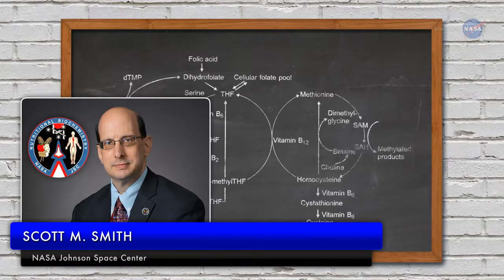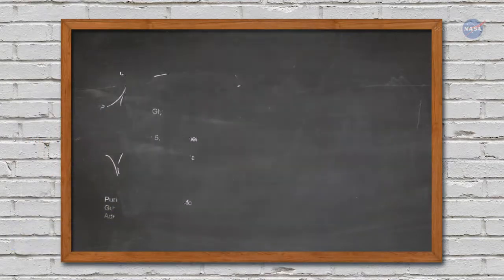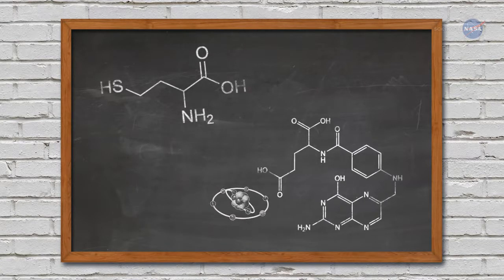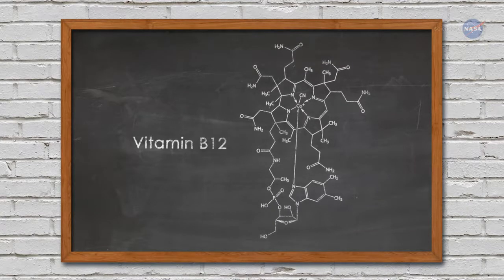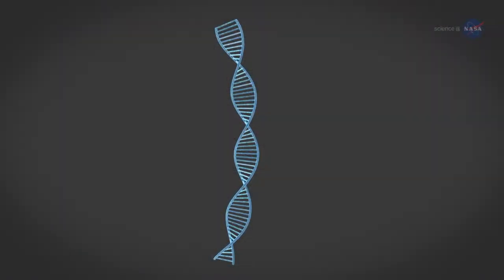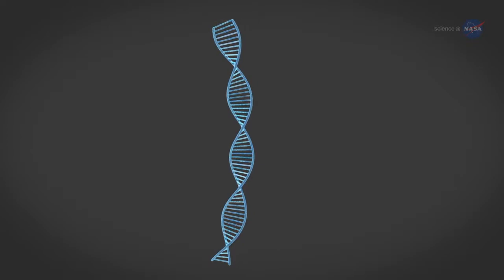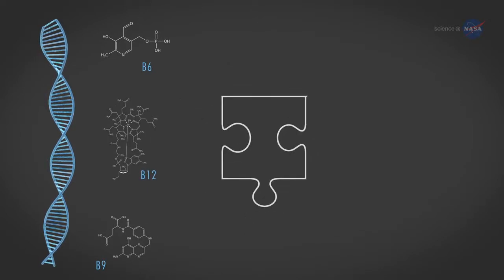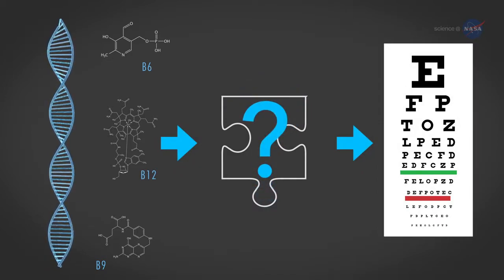One Carbon Metabolism on the Space Station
For the first time, researchers have identified a genetic marker associated with a spaceflight medical issue. It is in the enzymes associated with the "1 carbon pathway."

It has been known for some time that time in space affects astronauts’ vision. Post-flight vision changes have been reported by many astronauts after they spend time on the International Space Station. Many, but not all. But why are only certain people affected by spaceflight in this manner?’

Results of a new study involving 49 space station astronauts may help crack this case. The research points to differences in the way some individuals’ bodies operate at the cellular level which may influence whether they develop vision or eye issues in space.

The human body is complex. Intricate networks of chemical interactions within our cells convert basic nutrients from the foods we eat, into the molecules that keep us ticking. These chemical processes use specific pathways, called metabolic pathways, and are spurred by enzymes, each with its own job to do.

Scott M. Smith from the Biomedical Research and Environmental Sciences Division at NASA’s Johnson Space Center explains, “One of these pathways, called the one carbon metabolism pathway -- moves single carbon atoms from one compound to another in our cells. This is a nutrition and vitamin rich pathway that involves folate, vitamins B6, B12, and other vitamins, and is extremely important.”

In the one carbon pathway, enzymes help by pulling a single carbon atom from a folate or other carbon donor and attaching it to an amino acid, thus converting it to a different amino acid. If anything goes wrong – for example if this chain reaction doesn’t work properly, slows down, or backs up, the effect is felt down the line. Higher blood concentration of homocysteine in affected astronauts was the first clue that this team found. This led to the study of genetic differences in one carbon enzymes.

Smith says, “We found two genetic variances in the enzymes that facilitate the one carbon pathway.  This may help explain why some astronauts’ vision is affected but not others.” This represents the first time researchers have identified a genetic marker associated with a spaceflight medical issue. In fact this is also the first time that NASA has used human genetic data directly in an investigation.

Smith continues, “We found that in addition to genetics, this effect was also associated with B vitamin status. A missing piece of the puzzle, however, is while we have shown an association between genetics and vision; we still don’t know the mechanism - or cause - of these effects. That’s one of the keys to figuring out how to prevent or treat this in affected crewmembers.”

This could be important on Earth, too, because differences in these same enzymes are associated with the occurrence of cardiovascular disease, stroke, and other medical issues. We are also performing research to identify similarities between characteristics of astronauts with vision issues and women with endocrine system disorders, specifically, polycystic ovary syndrome, or PCOS.”  This beginning research is needed to document a possible tie between astronauts with vision issues and women with PCOS.

These study results could ultimately help researchers identify who will develop vision problems resulting from space flight, and importantly, help identify genetic related medical associations in the general population.

Scientists looking at this problem from different perspectives have more research to do before coming to a consensus. Smith notes, “This study merely scratches the surface toward understanding the genetics and apparent associated relationships.”